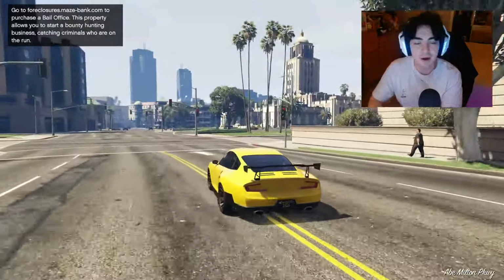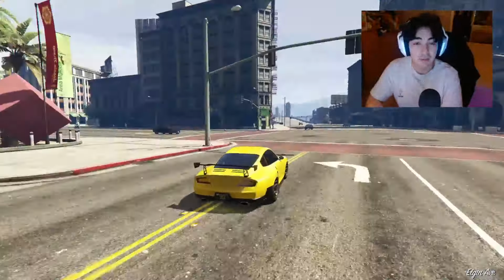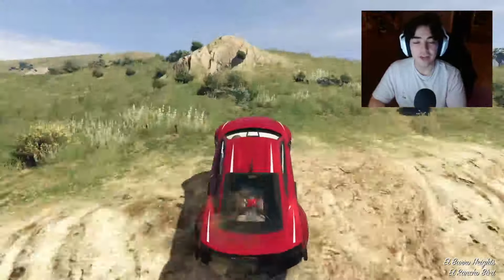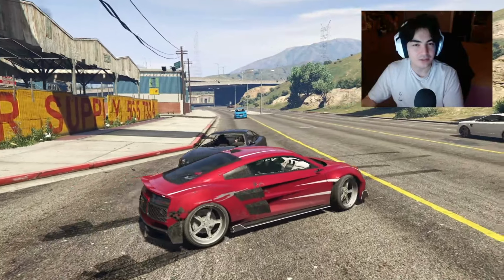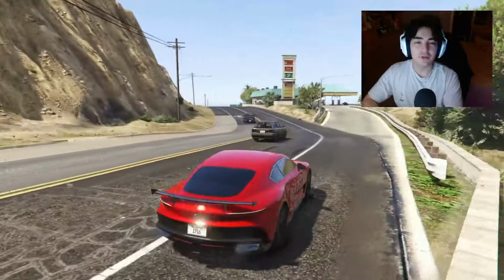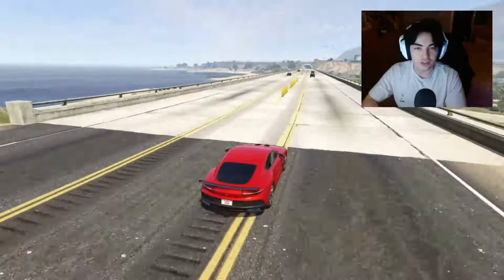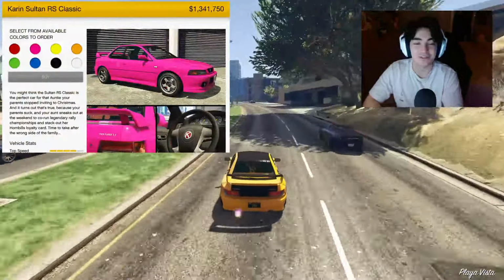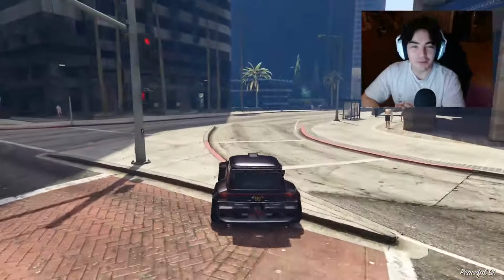Top 10 BEST SPORTS CARS in GTA Online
Today we go over the top 10 best sports cars in GTA Online.